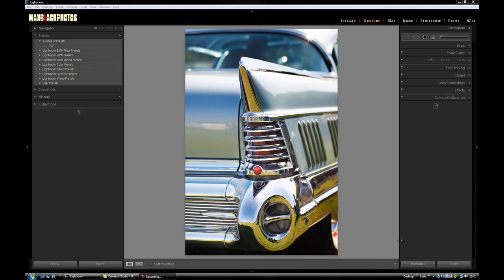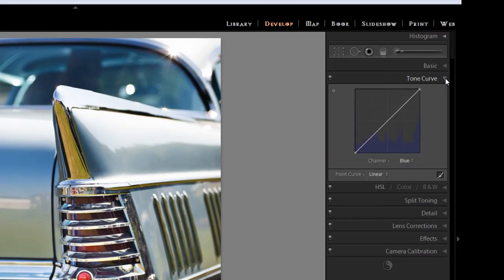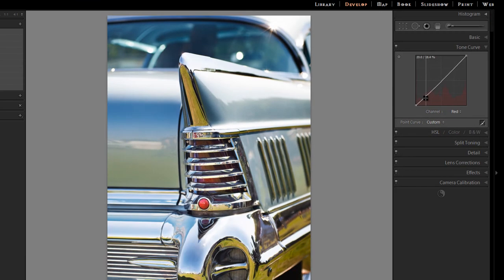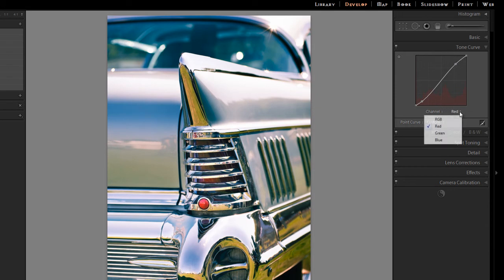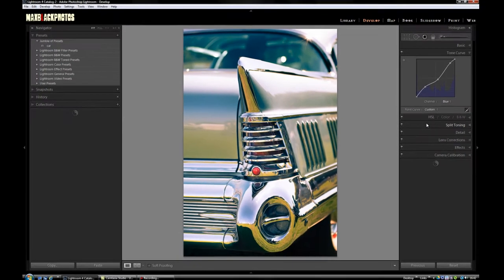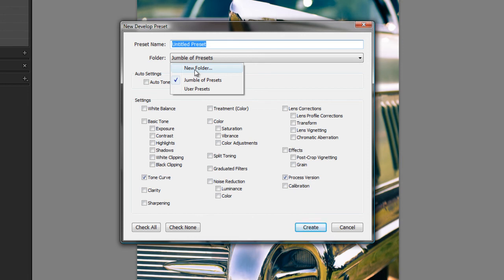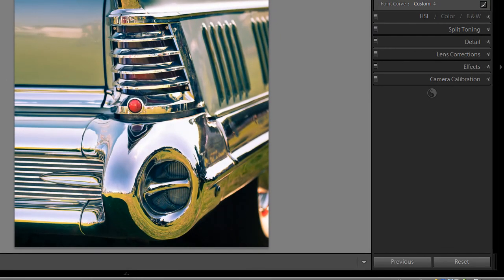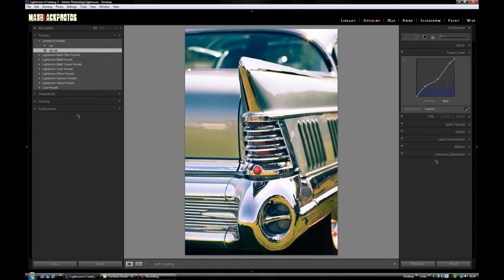Create a Cross Process preset in Lightroom 4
One way of starting to make your own presets in Lightroom 4. This one is created with the new RGB curves in the Tone curve panel.